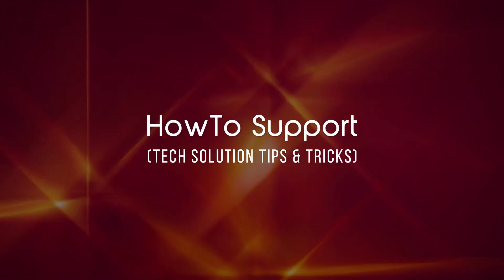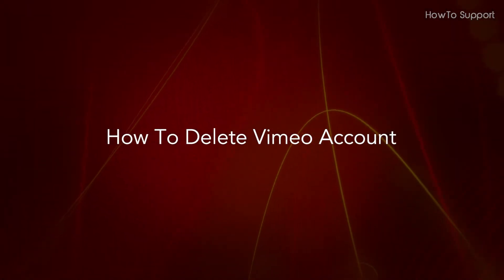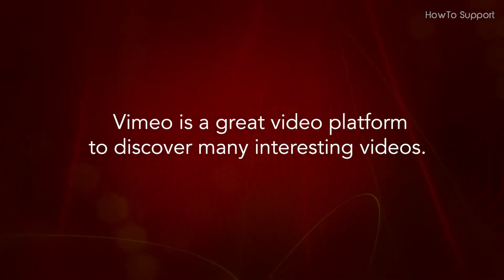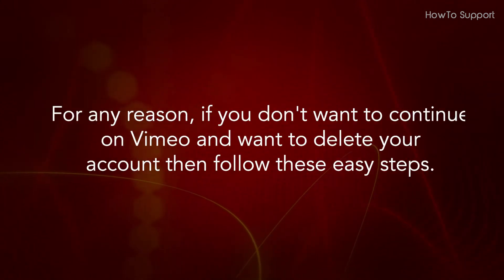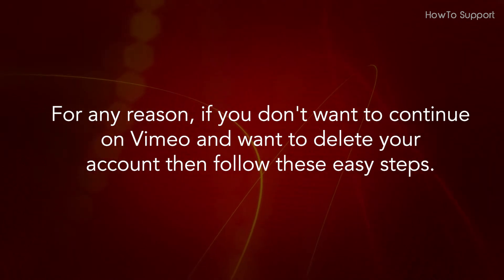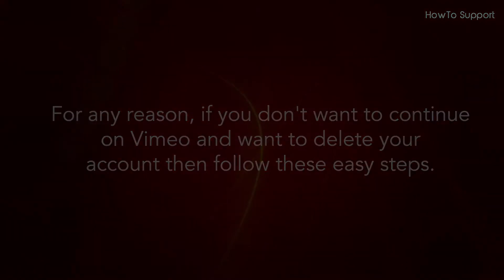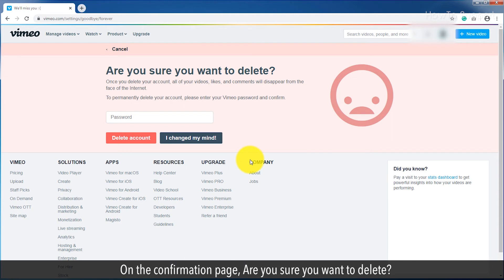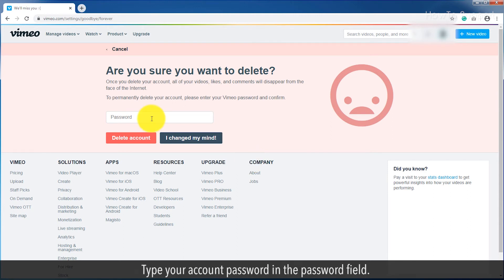How to delete Vimeo Account :Tutorial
Vimeo is a great video platform to discover many interesting videos. For any reason, if you don't want to continue on Vimeo and want to delete your account then follow these easy steps.

1. At the top right, click on your profile icon.
2. From the dropdown list click on Settings.
3. On the settings page, on left the side click on Privacy.
4. Now, click on Delete your account link.
5. On the confirmation page, Are you sure you want to delete?
6. Type your account password in the password field.
7. Click on the Delete Account button, and this will delete your Vimeo account.